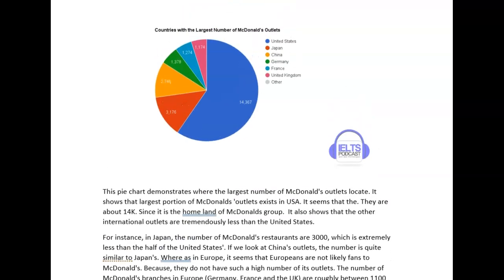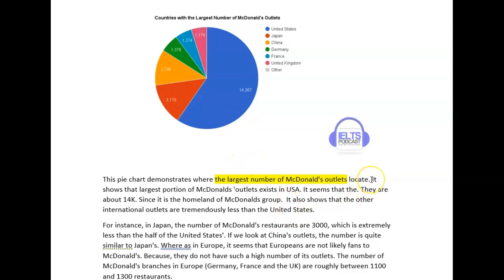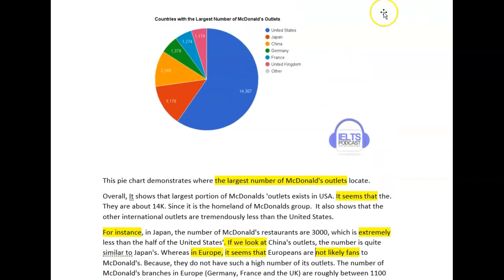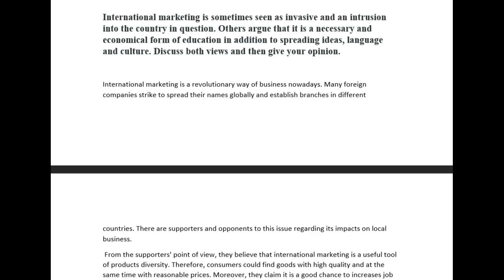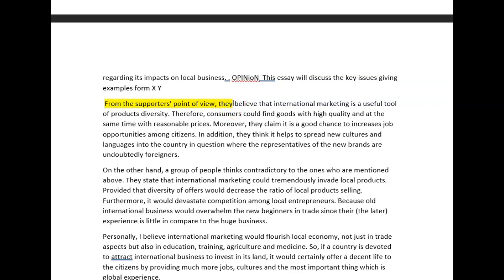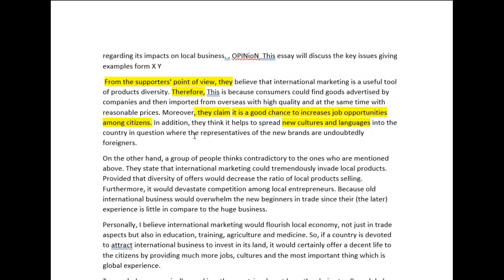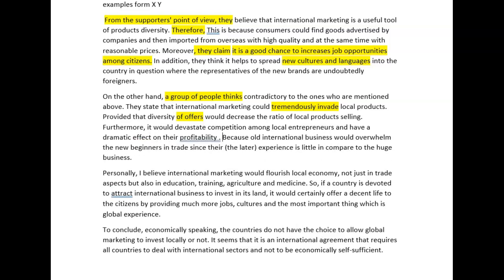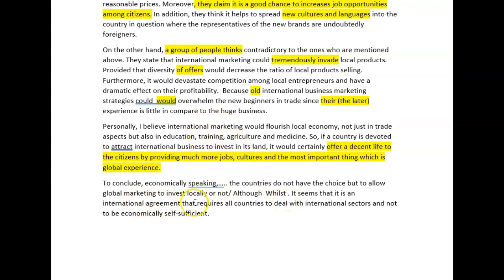ielts essay correction - Ruba - nice work !